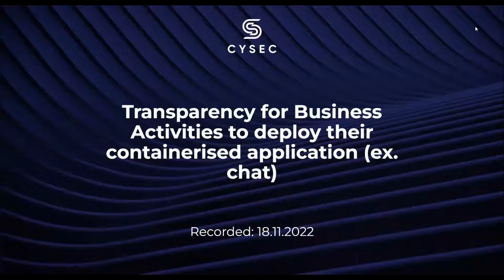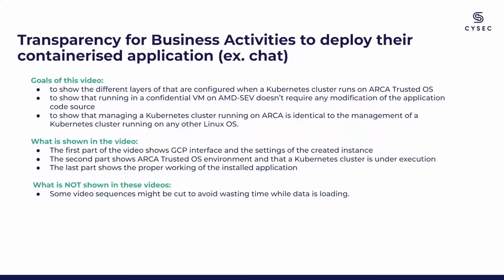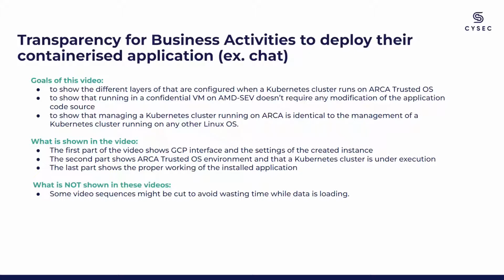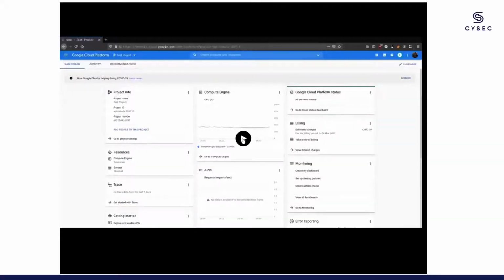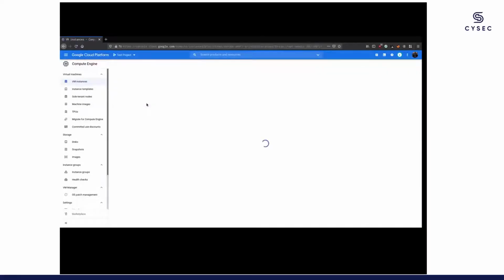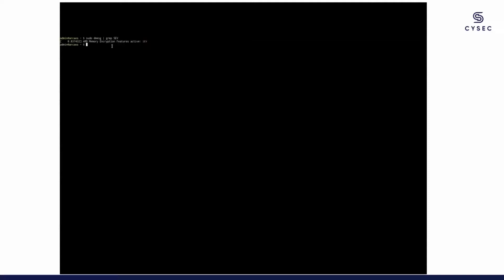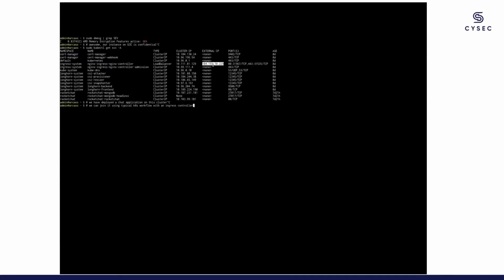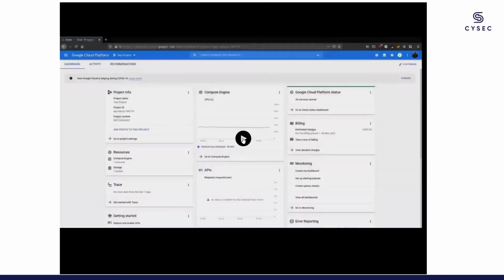Demo execution of ARCA cluster in GCP